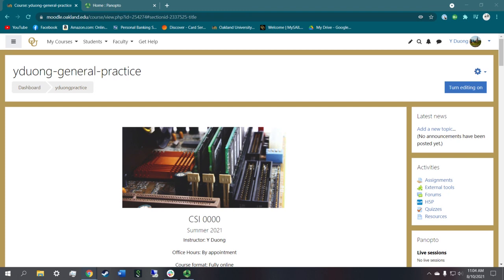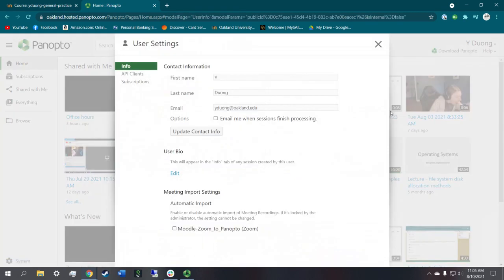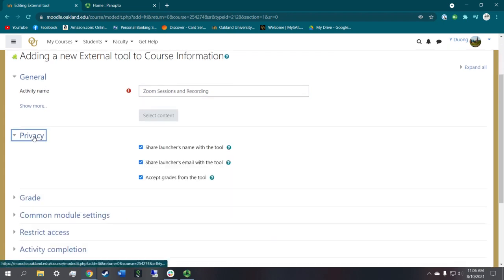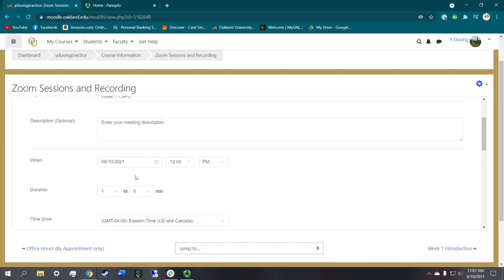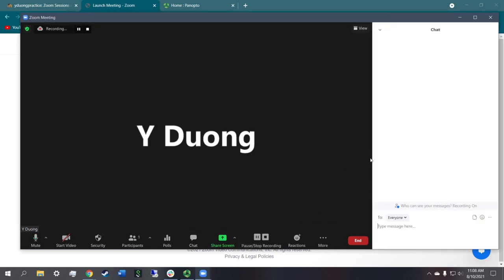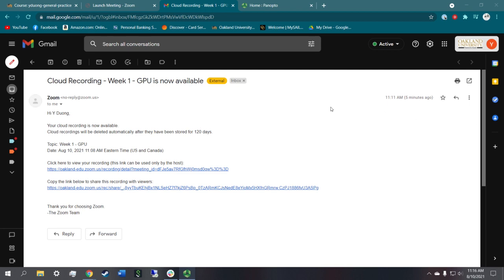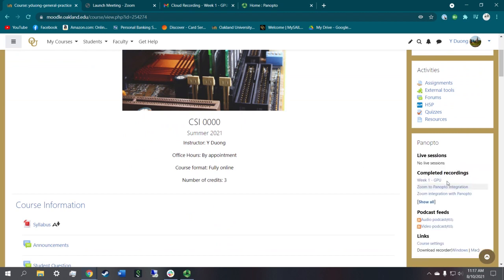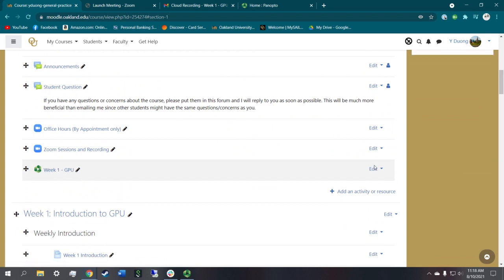Zoom to Panopto Integration - Faculty Tutorial - Oakland University Moodle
This help video will go over how to use Panopto’s integration with Zoom. After Panopto is integrated with Zoom, all meetings created in Moodle or eSpace pages that have been provisioned for Panopto and recorded to the Cloud will be automatically added to your Panopto library. This will NOT include Zoom recordings from meetings made in the Zoom app or your Google Calendar.